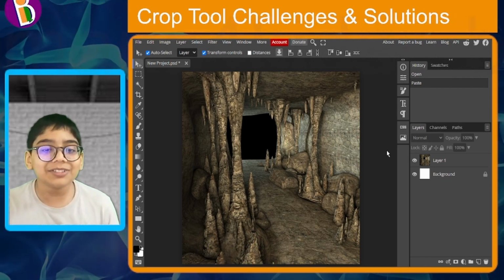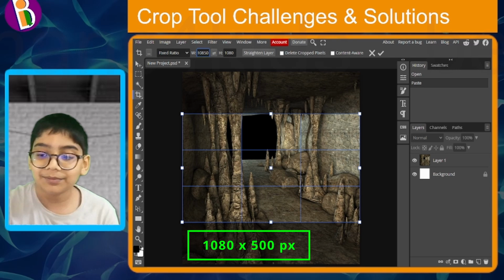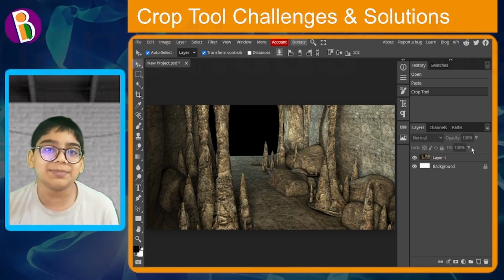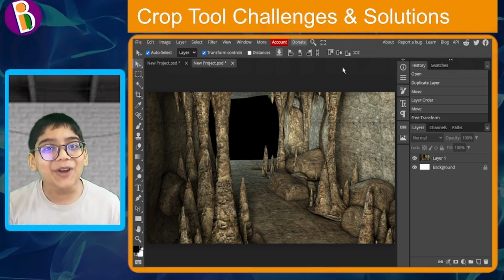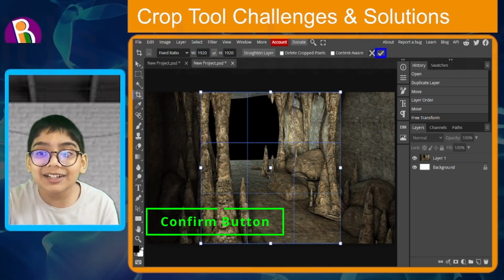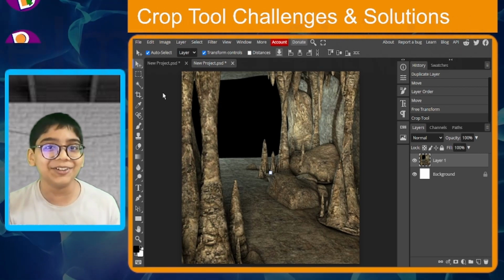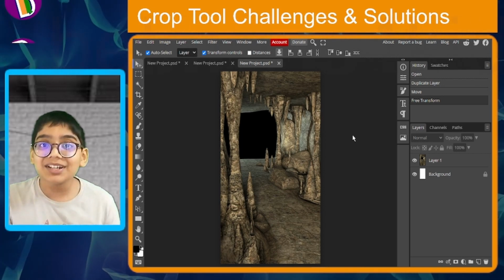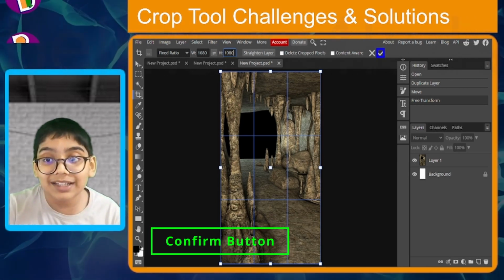Sample Lesson | Challenges & Solutions | Kshithij Anand Belman | belmans4kids